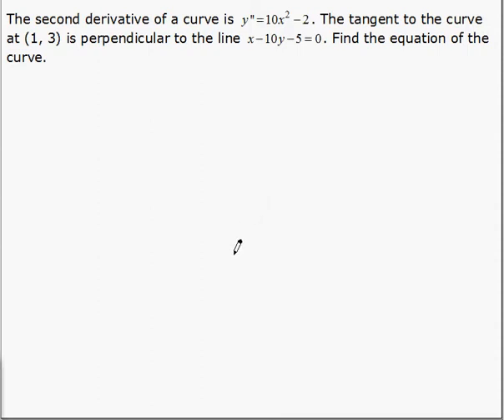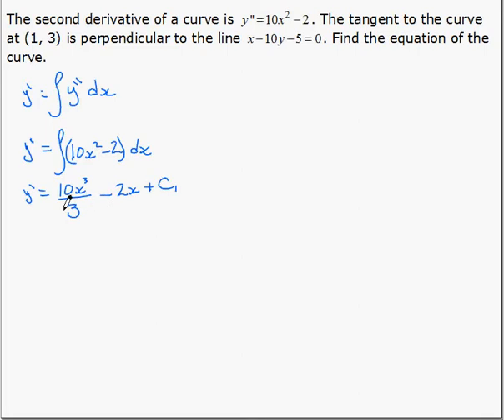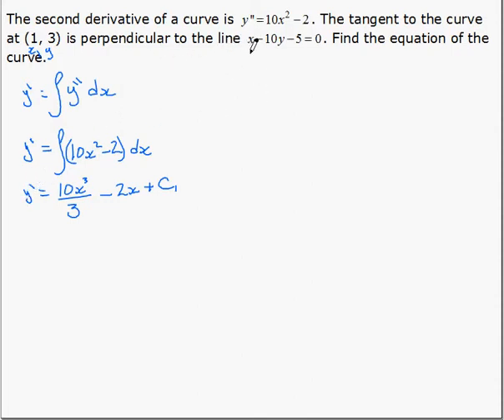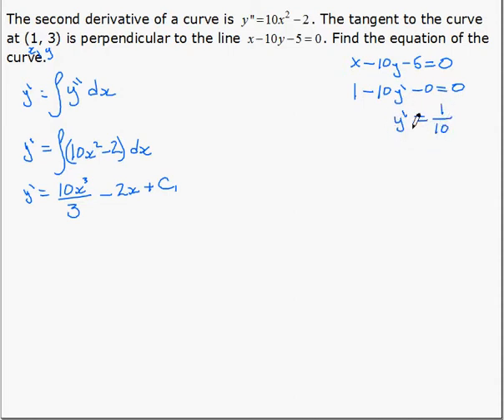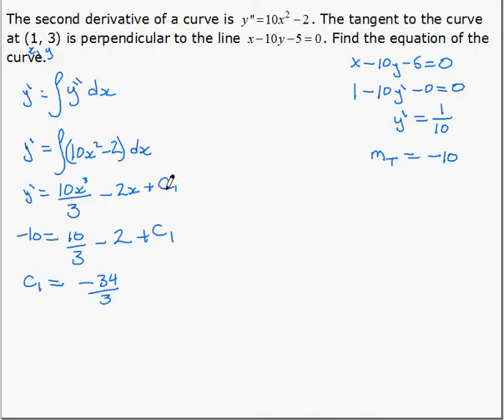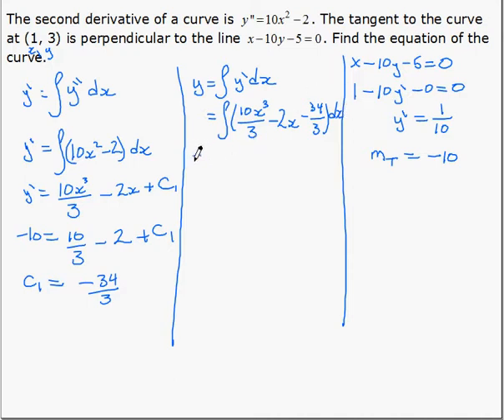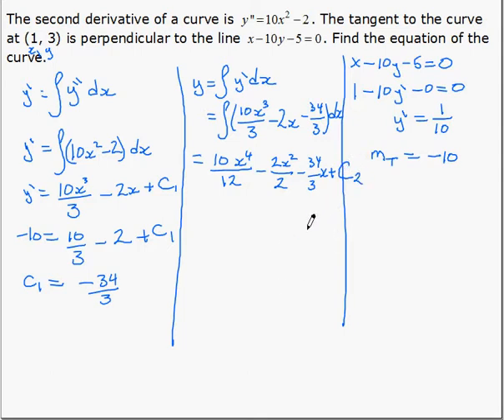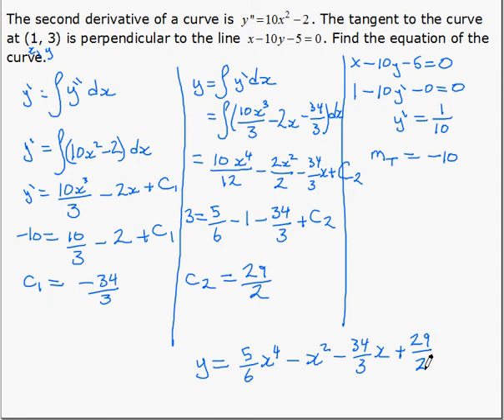Initial Value Problem with a second derivative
Solving for the constant of integration given a second derivative, a point on the curve and a line perpendicular to the curve.